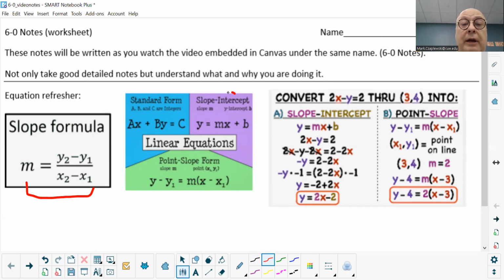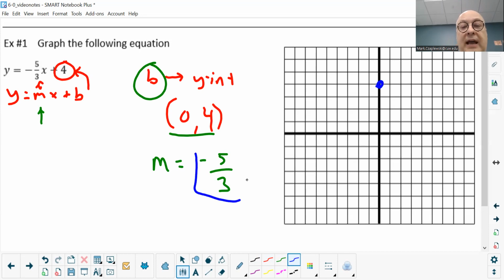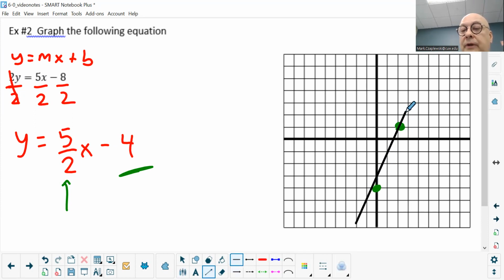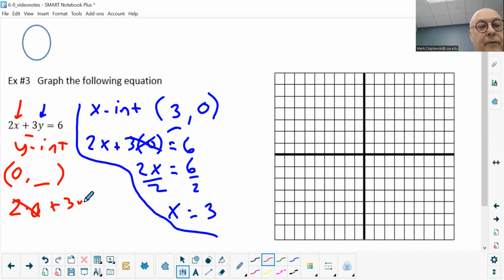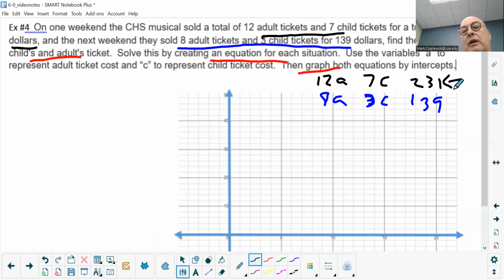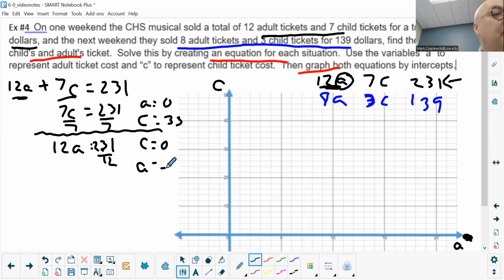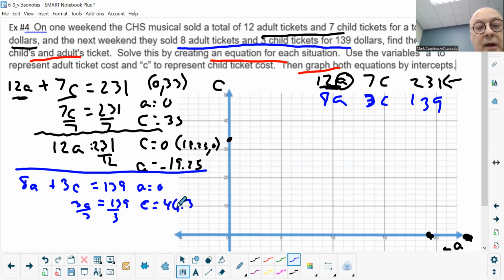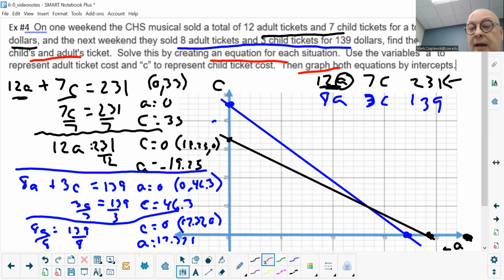6_0 Video GraphRv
This is a review of the types of graphing you will encounter in chapter 6